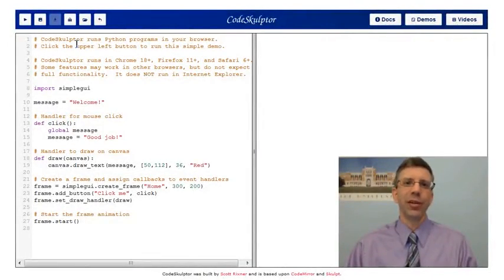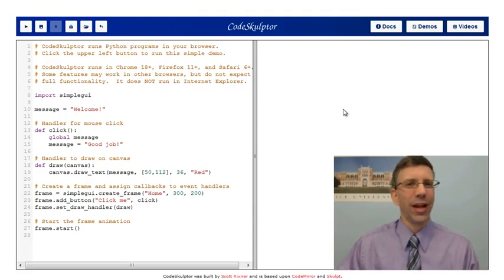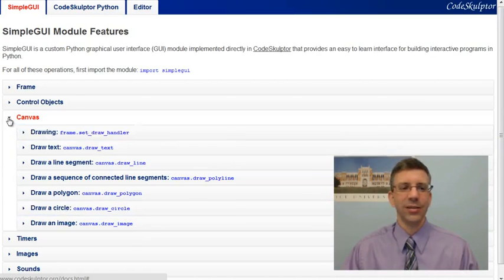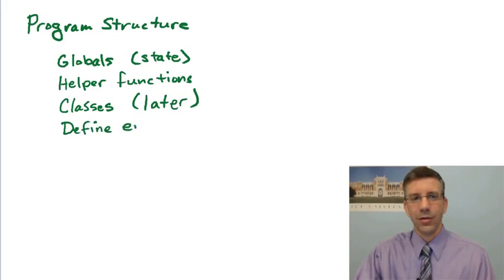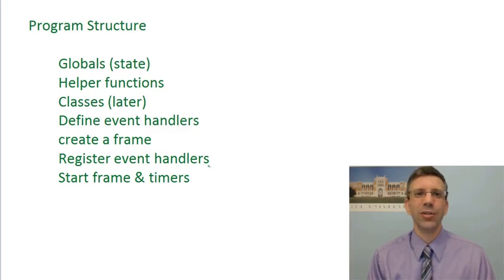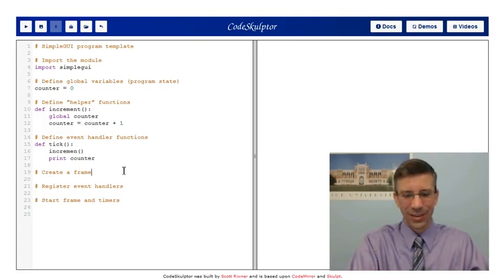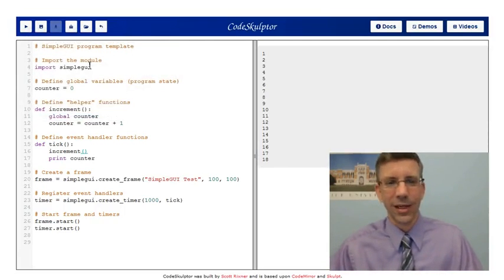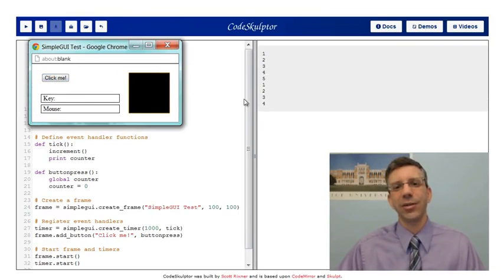3 3 SimpleGUI 11 27